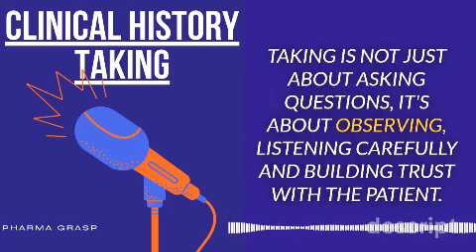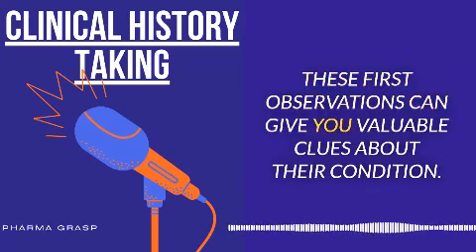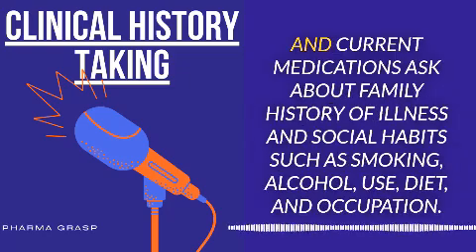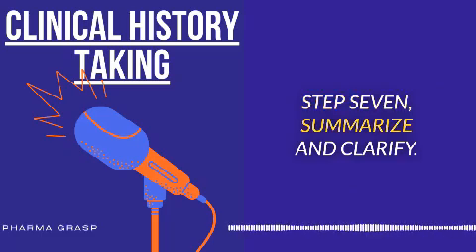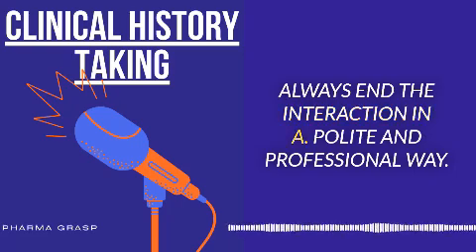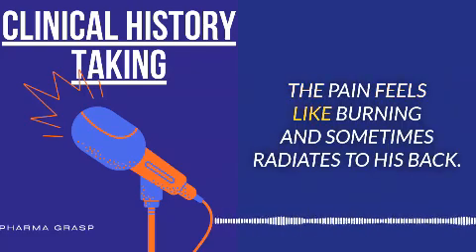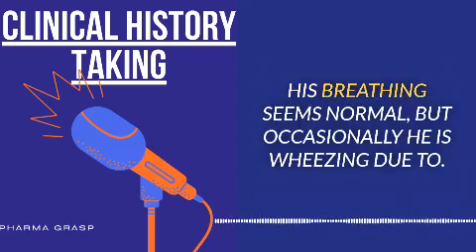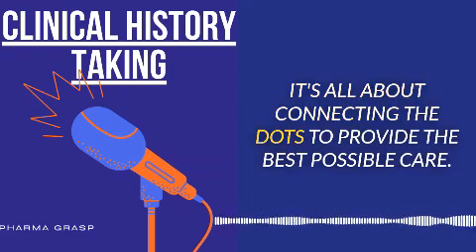A Pharmd intern Guide to Clinical History Collection: Basic insights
This video is a simple, step-by-step guide for all healthcare students to learn the basics of patient history taking. From observing the patient to asking the right questions and closing the interaction, I’ll walk you through the process in the easiest way possible.

🎯 Perfect for medical, pharmacy, and nursing students who are preparing for clinical rotations and want to build confidence during patient interactions.

✨ Remember – good history taking is the first step to becoming a great healthcare professional!